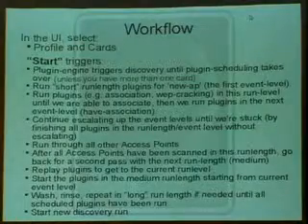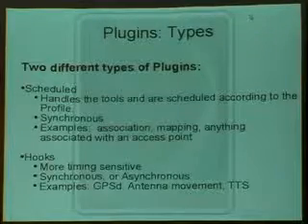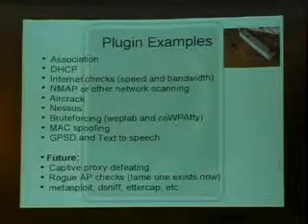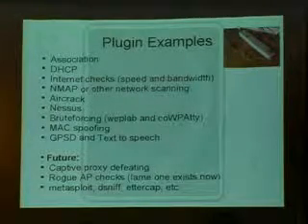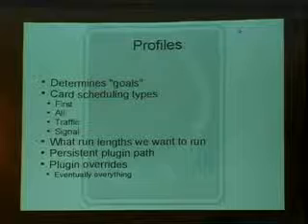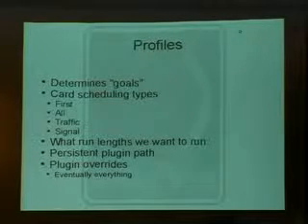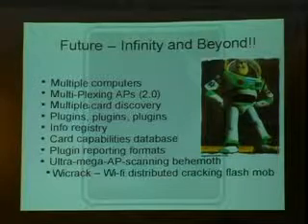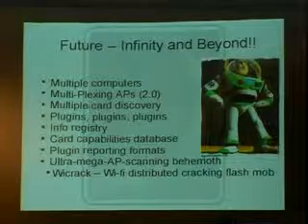Toorcon 2007 - Aaron Peterson - Wicrawl-01.avi